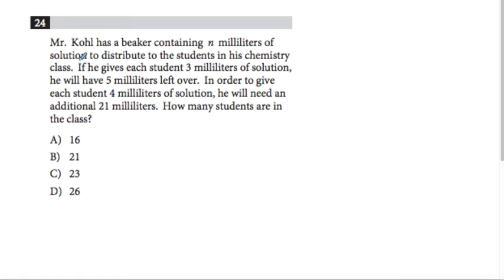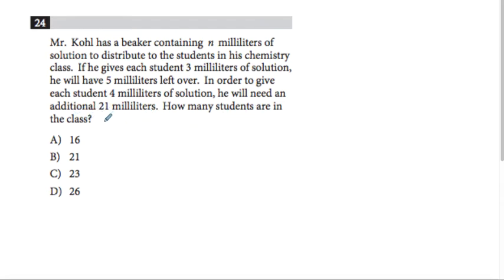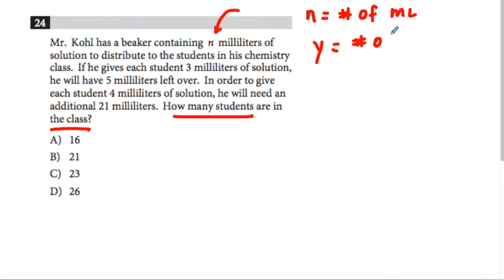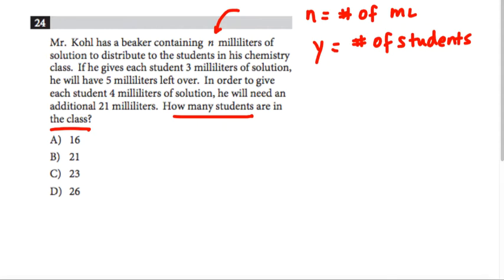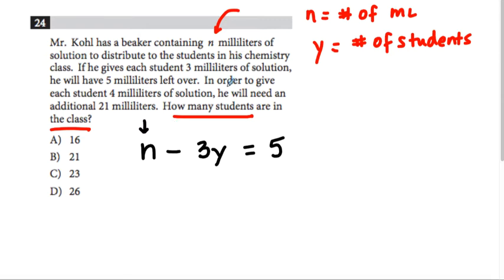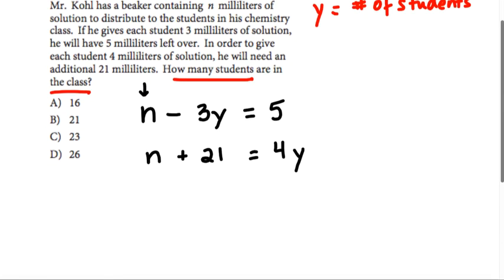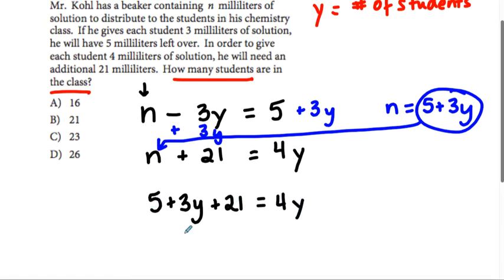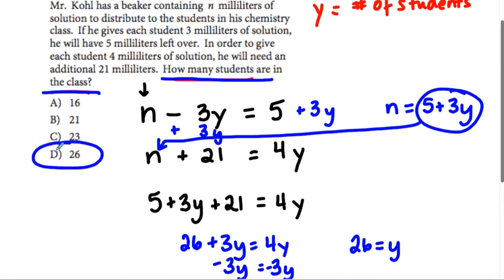Coach Fred's SAT Prep ~ Practice Test 3 Math Calc #24